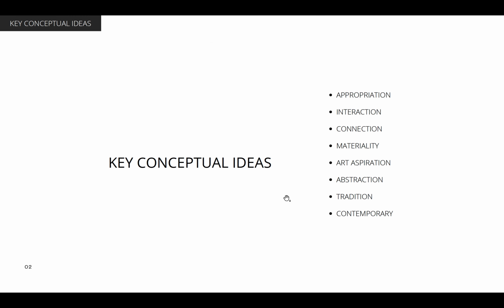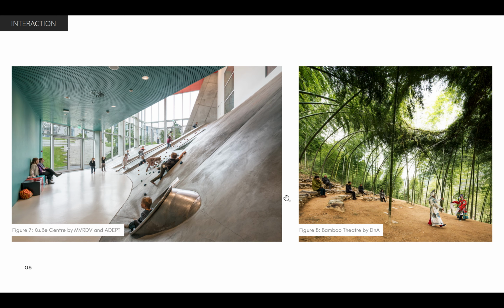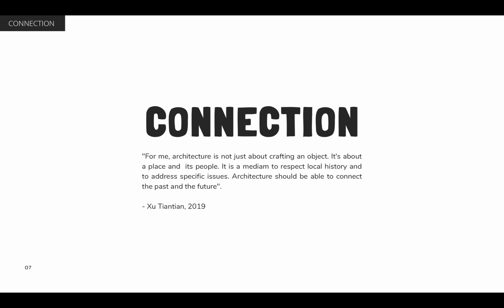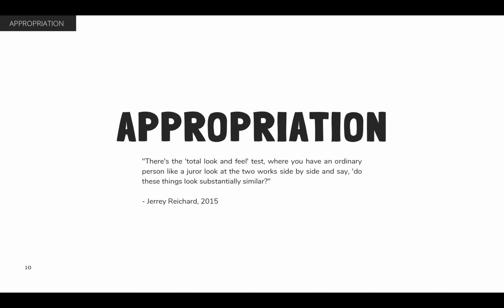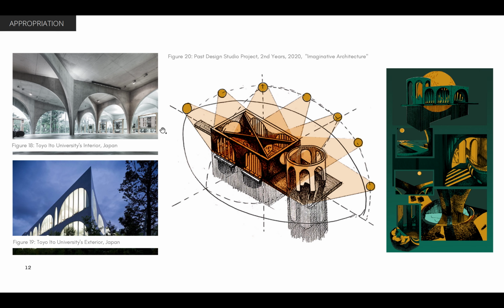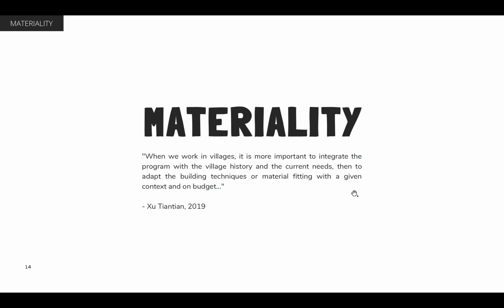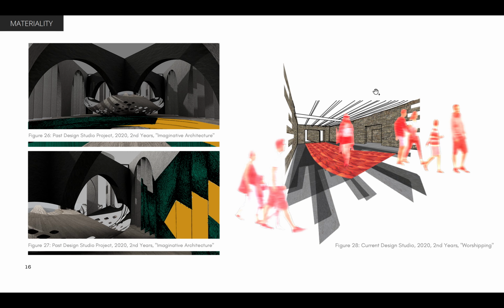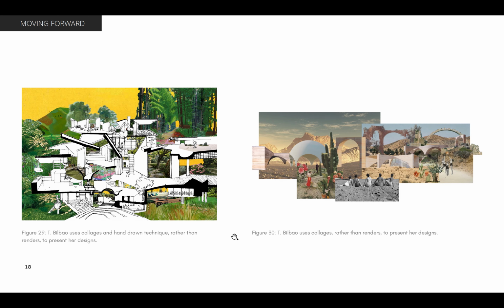z5259542 TRAN HA NGOC TUYEN PECHA KUCHA NATARSHA